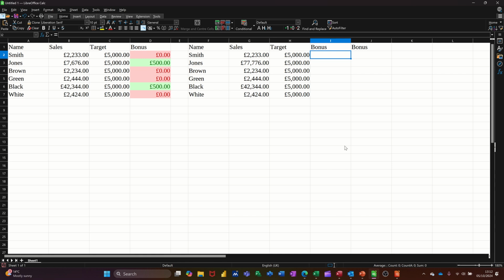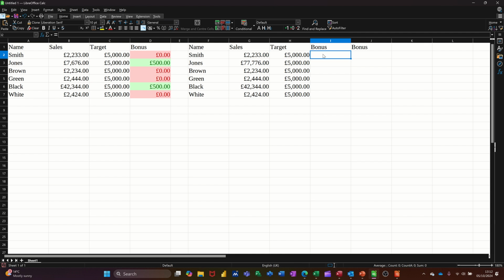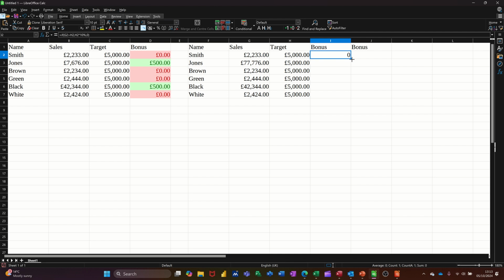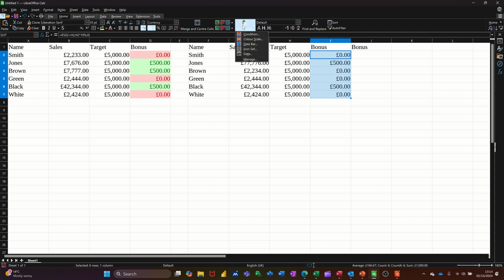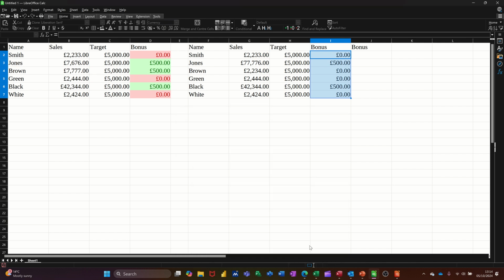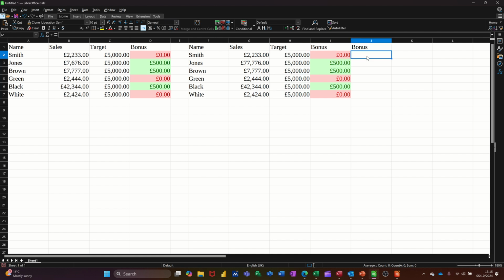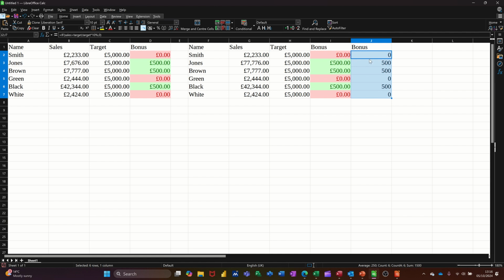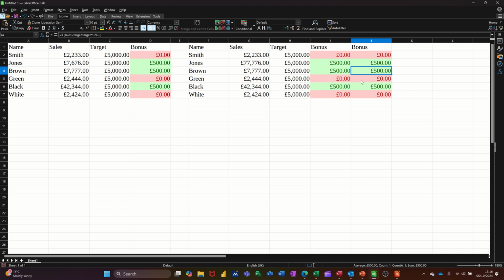How to add a bonus column based on sales in LibreOffice Calc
To add a bonus column using an IF function in a spreadsheet, you would first insert a new column where you want the bonus to appear. Then, you can use the IF function to set the conditions under which the bonus applies. For example, `=IF(C2=1000, "Bonus", "No Bonus")` would add a "Bonus" in the new column for all rows where the value in column C is greater than 1000. To apply conditional formatting, select the bonus column, then choose 'Conditional Formatting' from the menu. You can set the format to change the cell color if it contains the word "Bonus". This visual cue can make it easier to spot which entries meet the bonus criteria at a glance. Remember to adjust the formula and formatting criteria to fit your specific data and requirements.